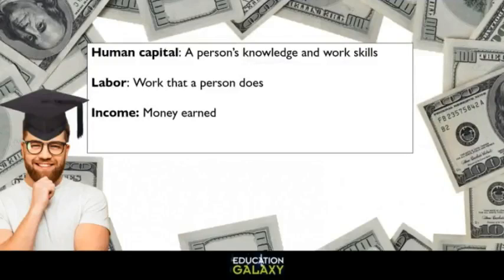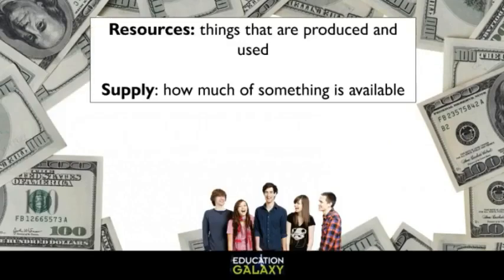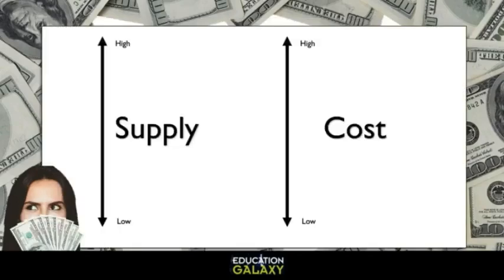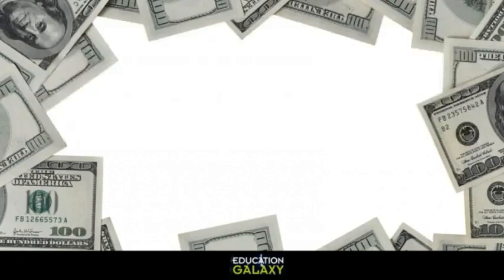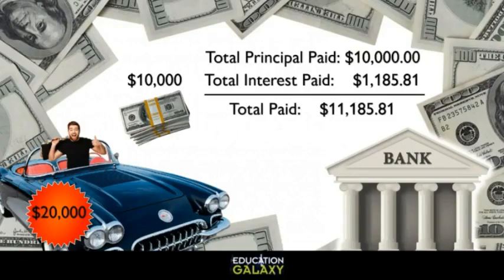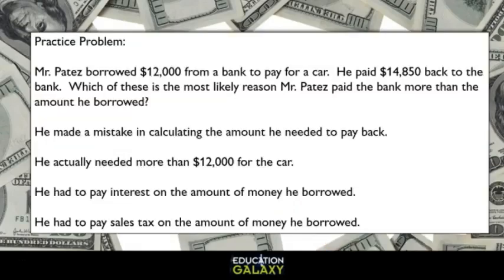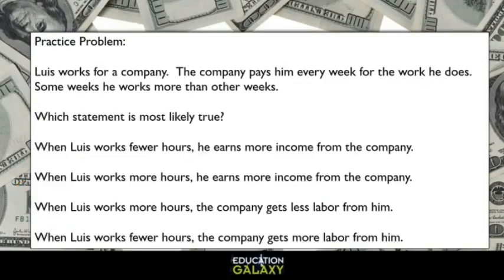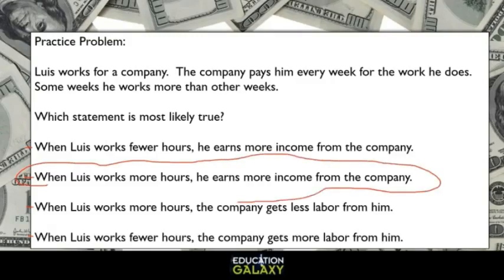3rd Grade - Math - Understanding Finance - Topic Overview